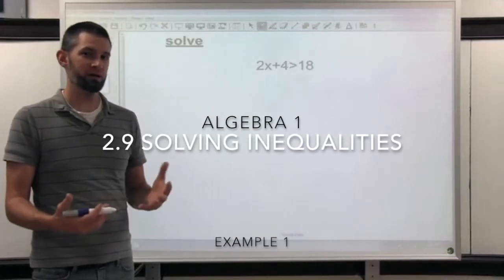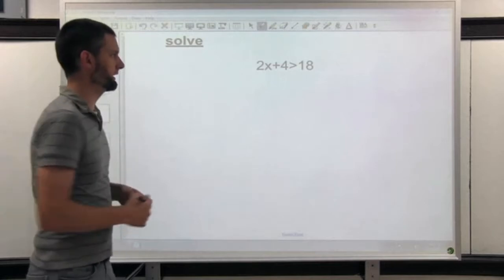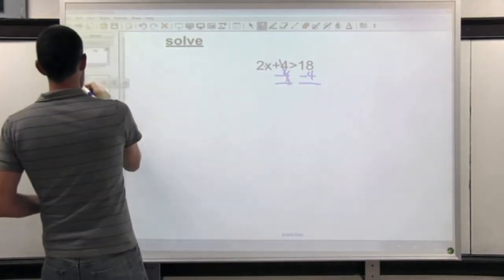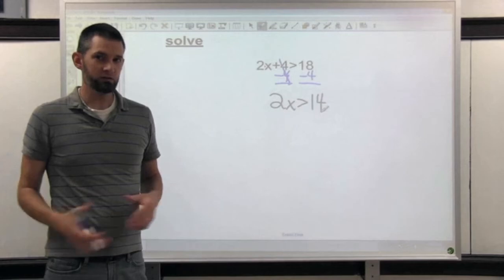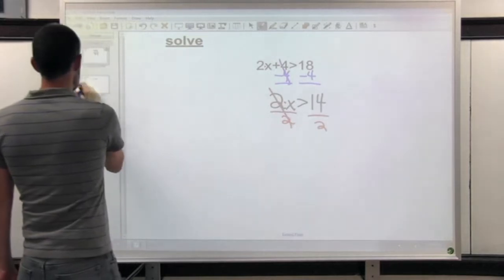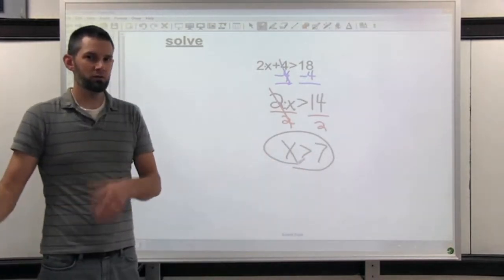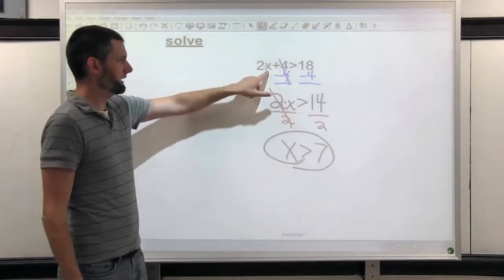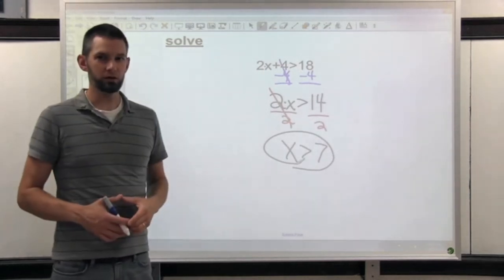2.9.1 Solving Inequalities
Solving Inequalities
Example #1